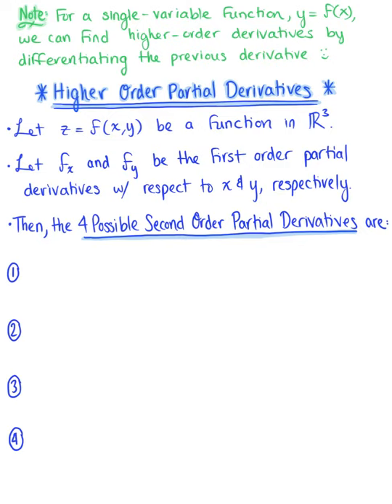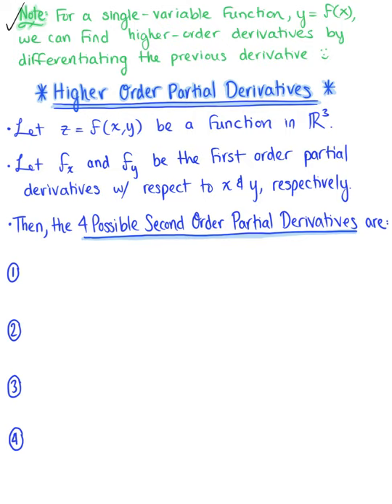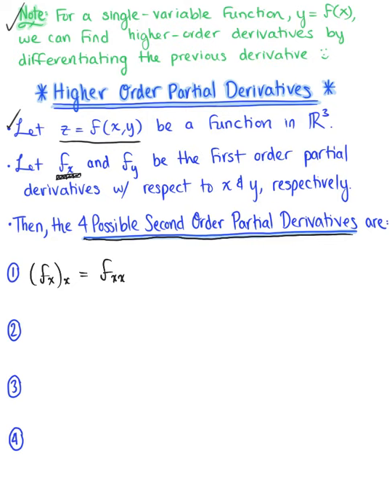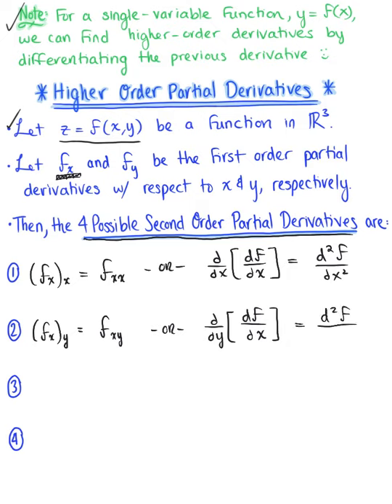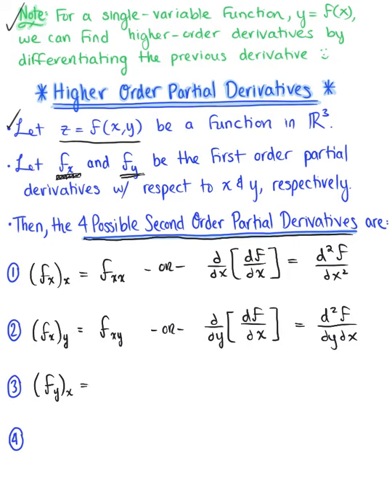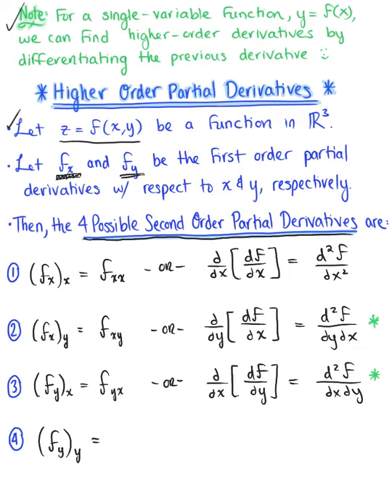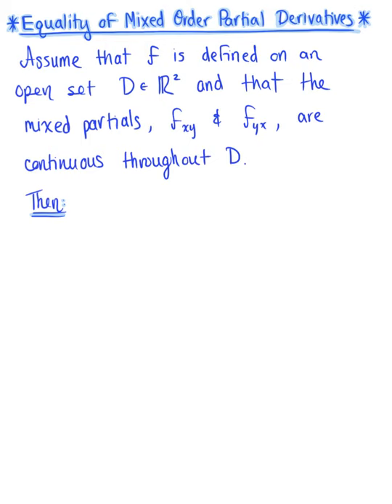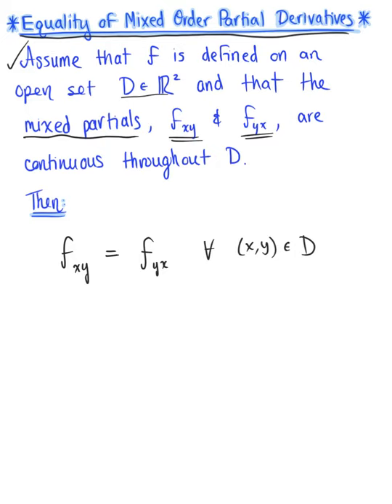Higher Order Partial Derivatives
Introduction to Second Order Partial Derivatives.